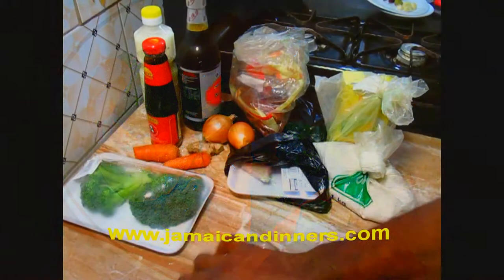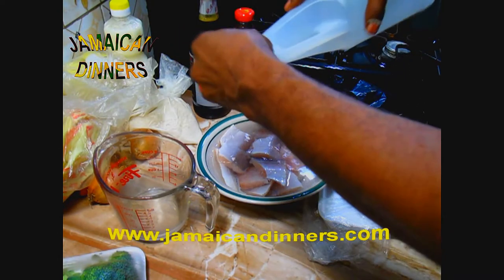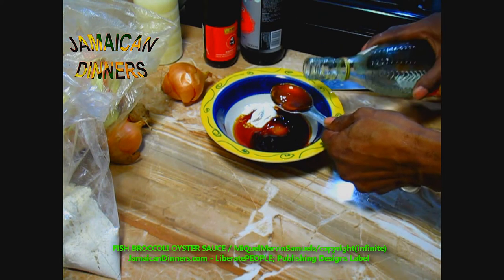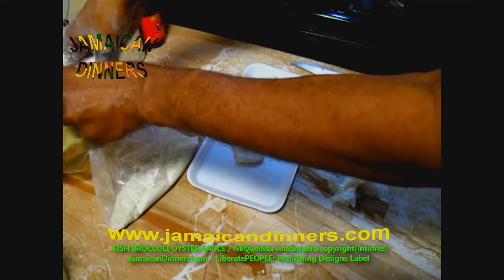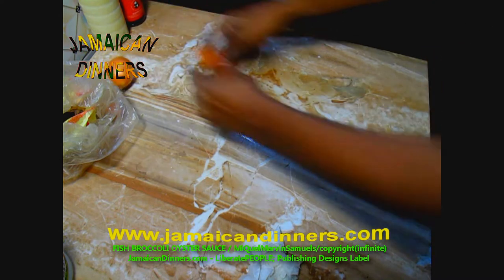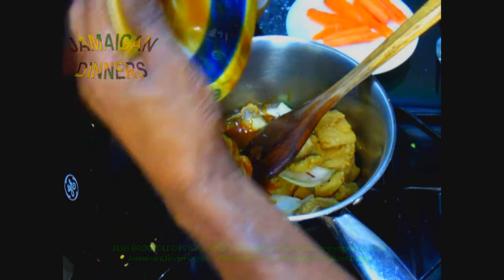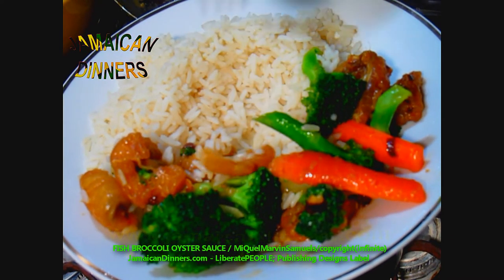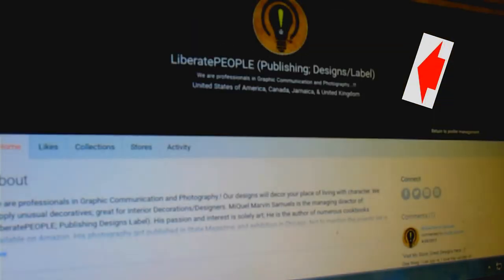FISH BROCCOLI OYSTER SAUCE: Asian Americas Dinners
Learn How to cook Fish Broccoli Oyster Sauce: Asian Americas Dinners AsianCuisineRecipe,. !!!